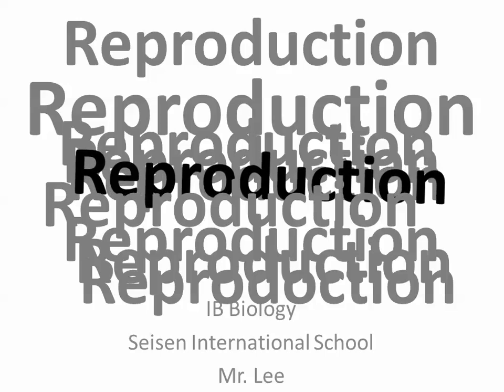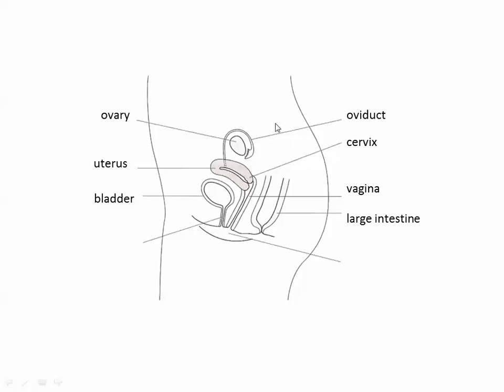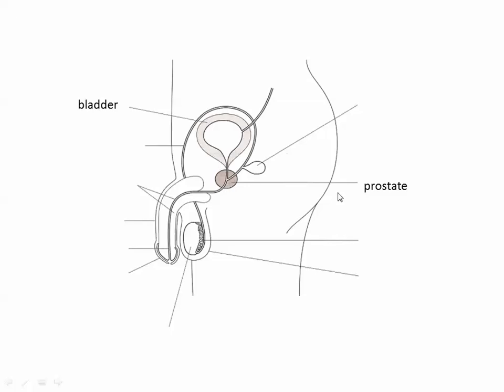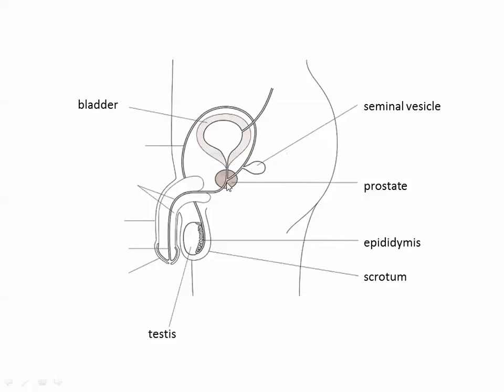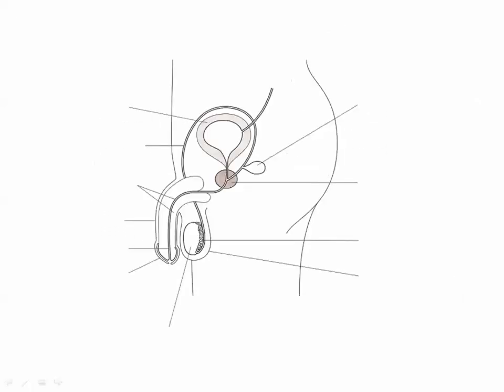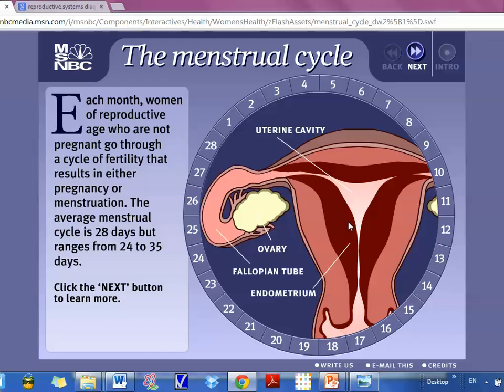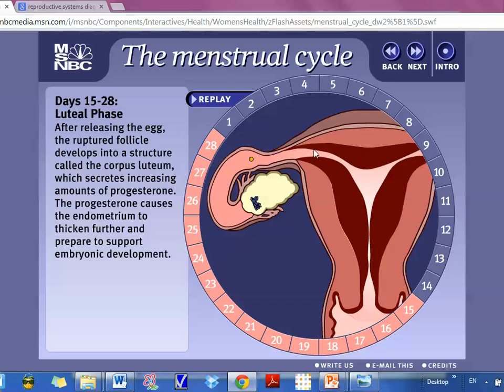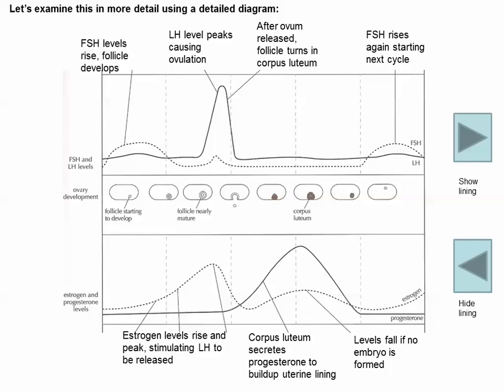Reproductive Systems and the Menstrual Cycle (IB Biology)